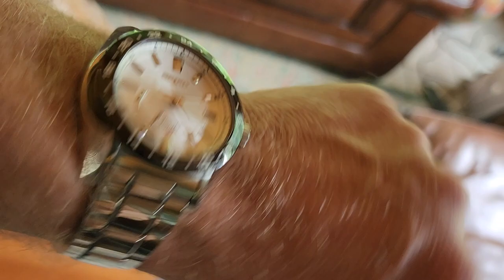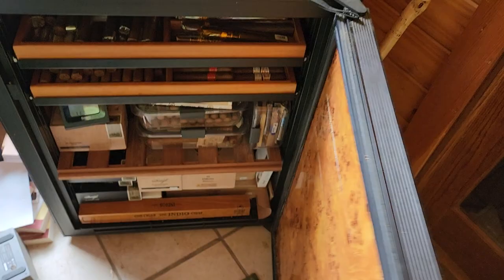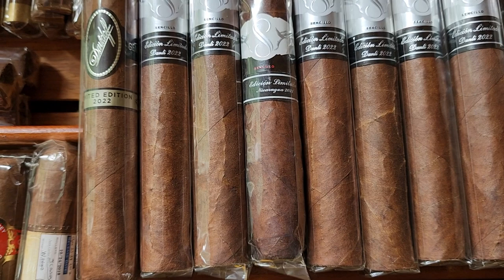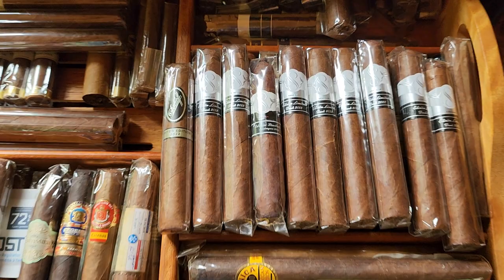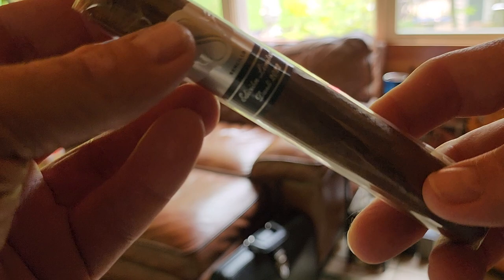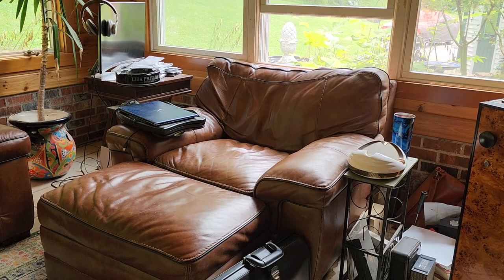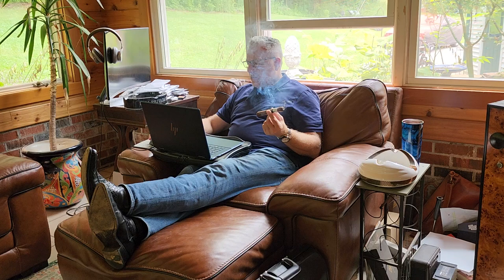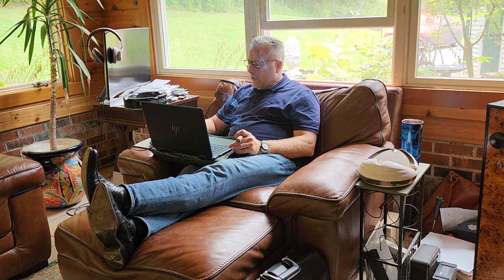Bargain Cigar tastes like a Davidoff! Sencillo Platinum Danli 2022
A rare find is a $5 cigar that tastes just like the $30 cigar you just smoked the day before.  Well, that is what I found in the Sencillo Platinum!  Check out my review and a look at my Mezlan alligator boots from Spain and the Seiko Ananta Spring Drive.